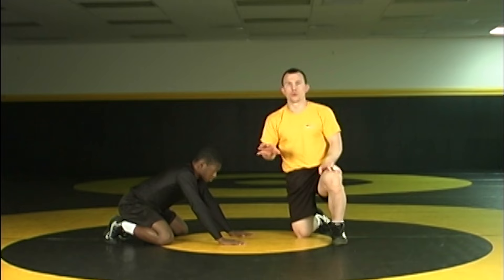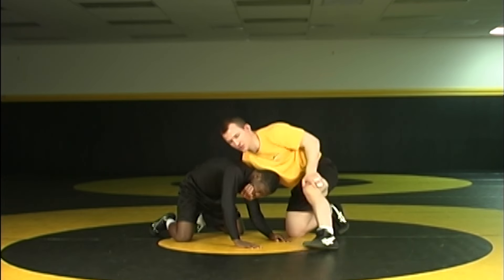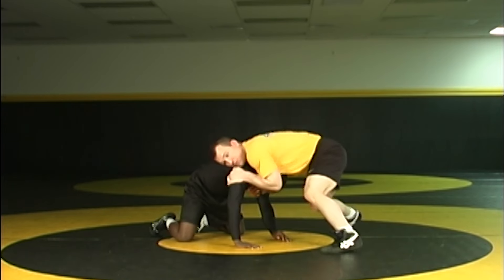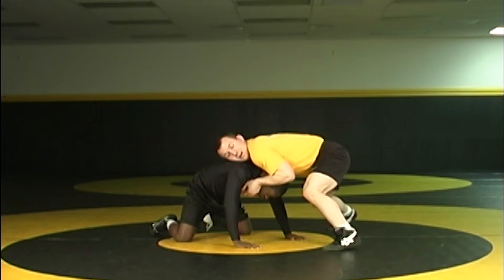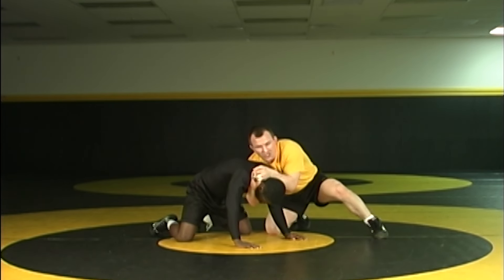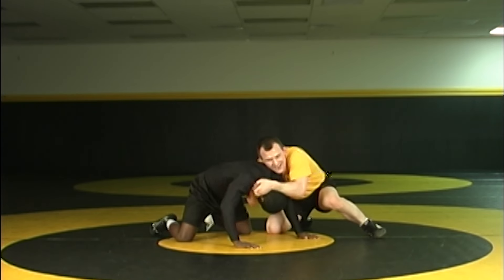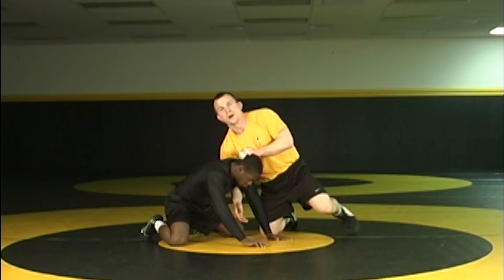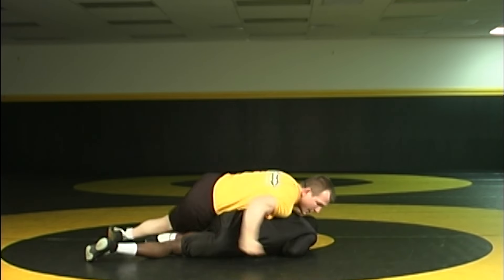3/4 Nutcracker Crunch - Cary Kolat Wrestling Moves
Cary Kolat teaches his 3/4 Nutcracker Crunch Takedown for Collegiate and Freestyle Wrestling.